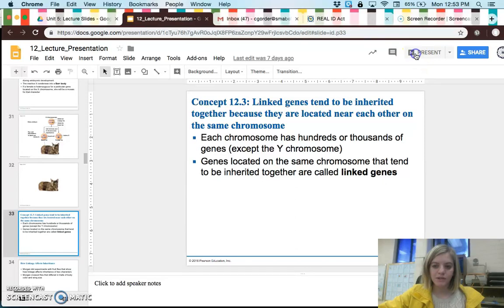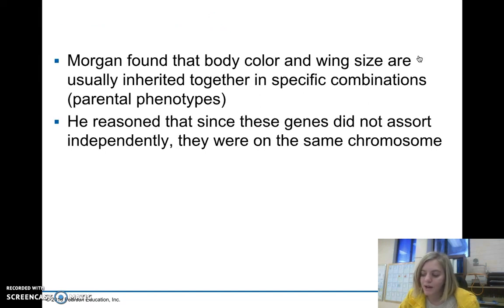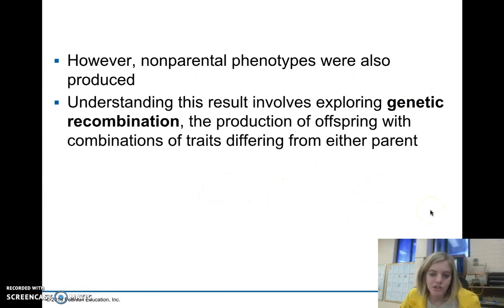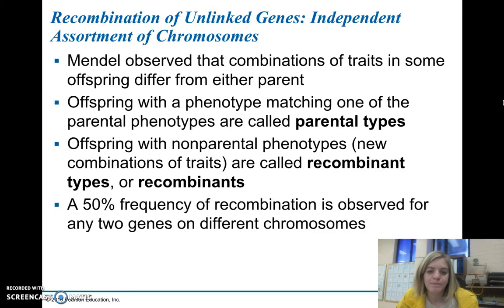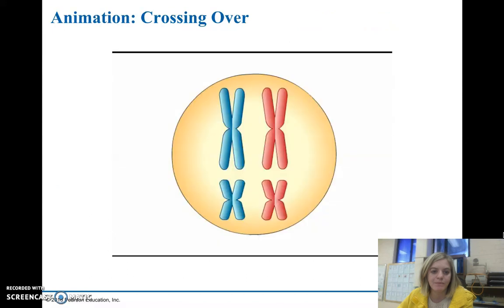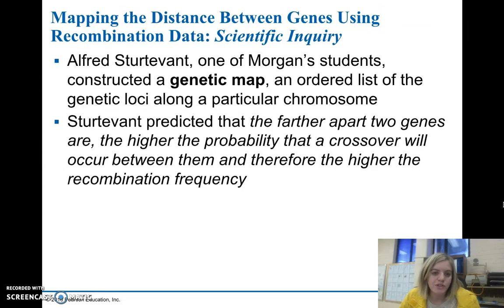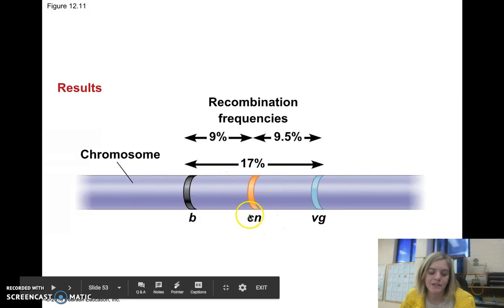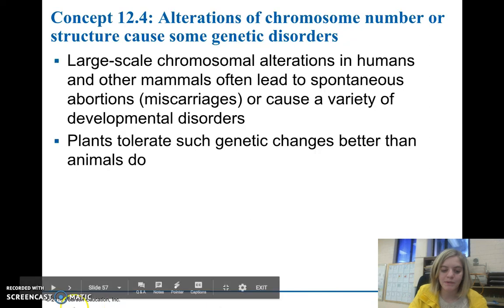12.3: Linked Genes